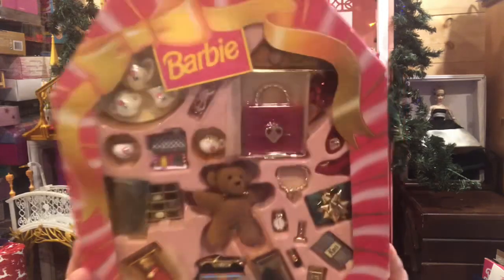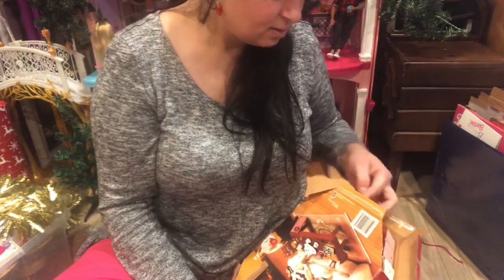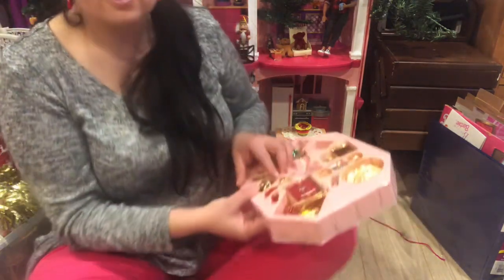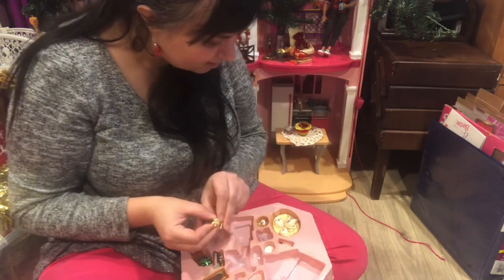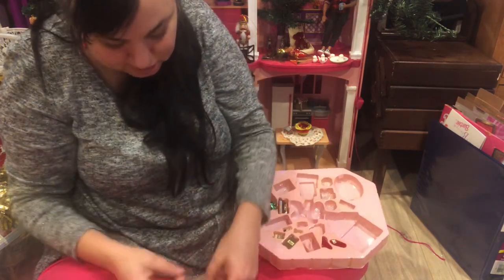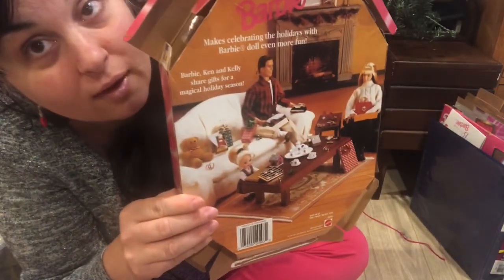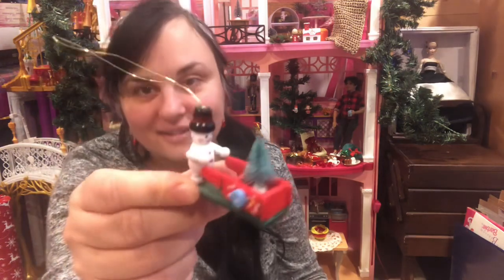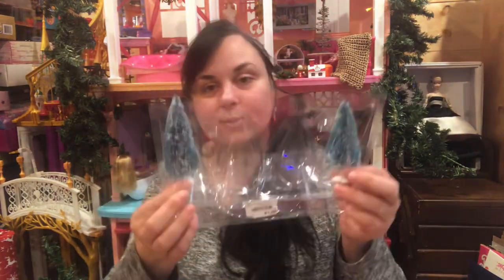Barbie Special Collections Holiday Present Gift Set Unboxing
Hi everyone! Thank you so much for joining me in this video I unbox the most precious Barbie Special Collection Present Gift Set, it is so adorable and just super cute and I can’t wait to play with all the little pieces 🎄💕🥰 I also share some of my personal Christmas decorations that are passed down to me and part of my childhood 💕💕 and some other fun stuff! So I hope you enjoy the video as much I did making it! 💕💕 Have a lovely day everyone! Xoxox